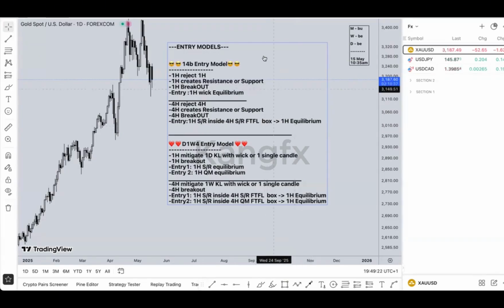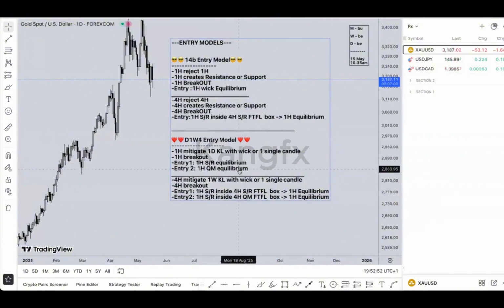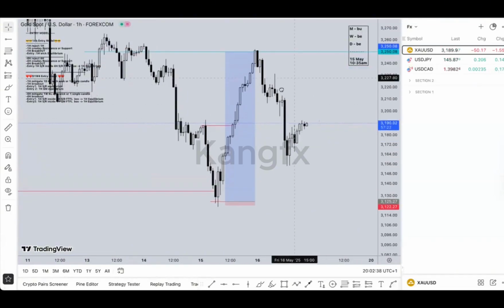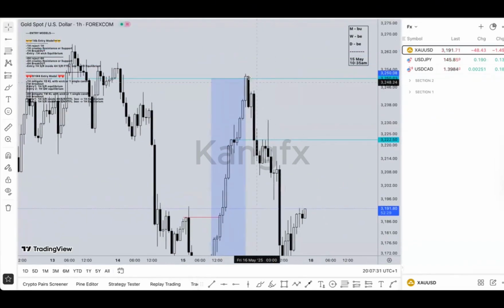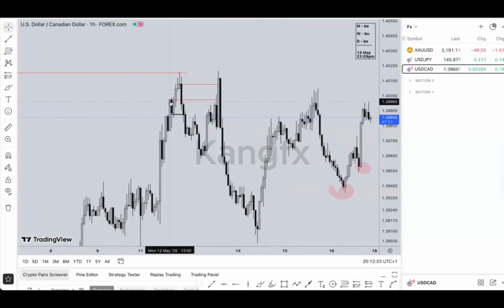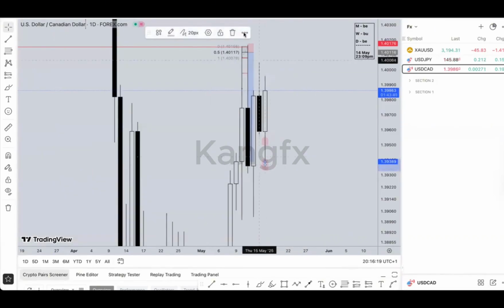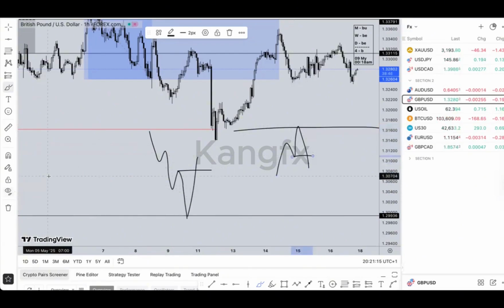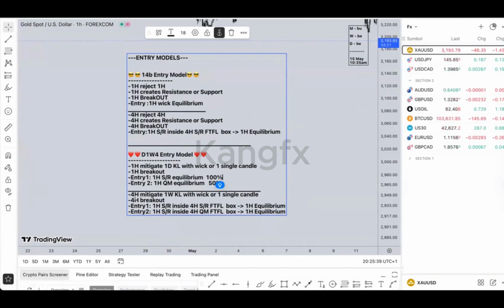Advanced MSNR 12 Entry Models END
KangFx Msnr King
One Of The Best MSNR Trader